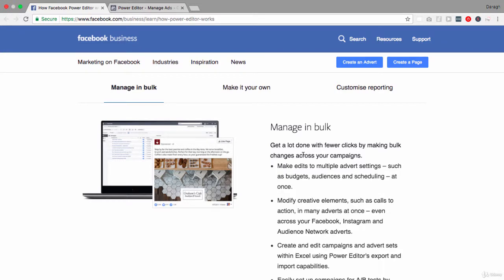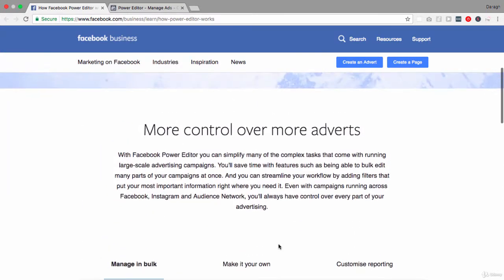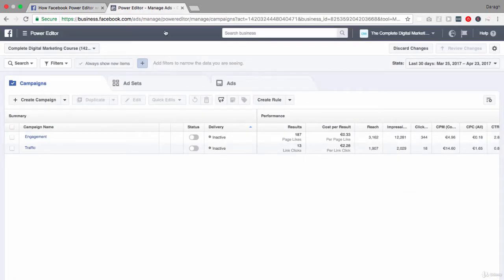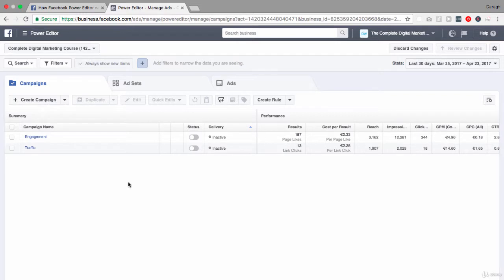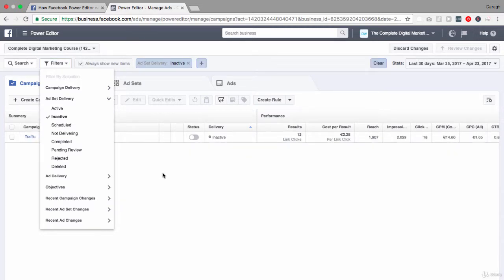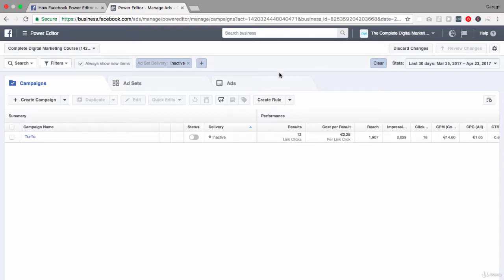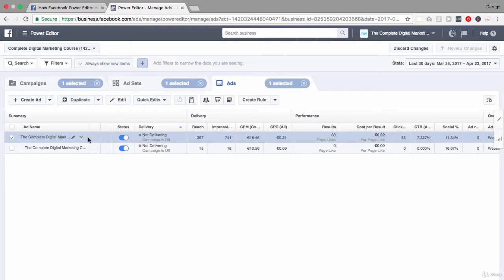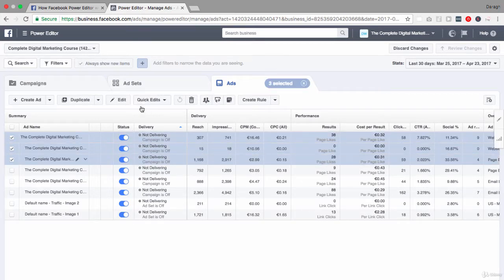Lesson 209 Power Editor